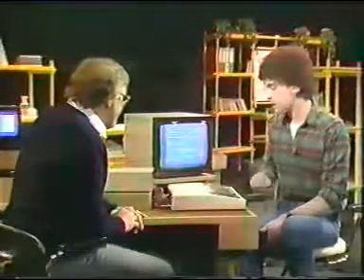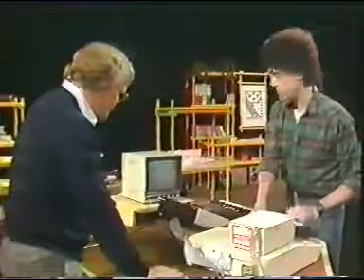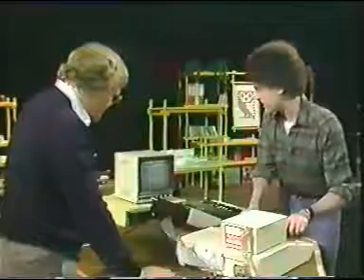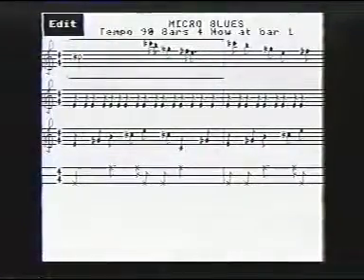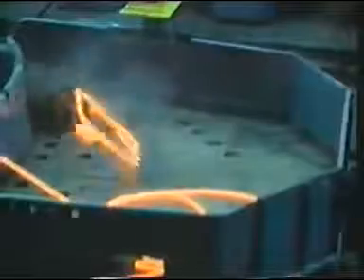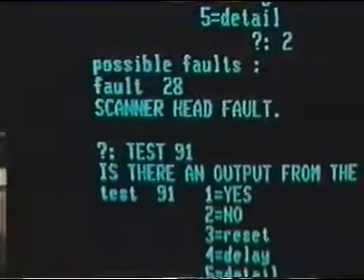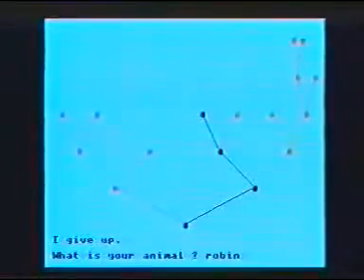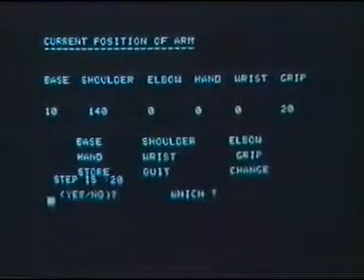Making the Most of the Micro (7): Sounds Interesting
Episode 7 (Of 10). Broadcasted in BBC-2, 21  1983 Making the Most of the Micro was a TV series broadcast in 1983 as part of the BBCs Computer Literacy Project. It followed the earlier.

First aired on 21  1983 on BBC 2. TV series broadcast as part of the BBCs Computer Literacy Project. This episode explores computer music, synthesizers and electronically created sound.

Episode 1 (Of 10). Broadcasted in BBC-2 in 10 , 1983. Making the Most of the Micro was a TV series broadcast in 1983 as part of the BBCs Computer Literacy Project. It followed the.